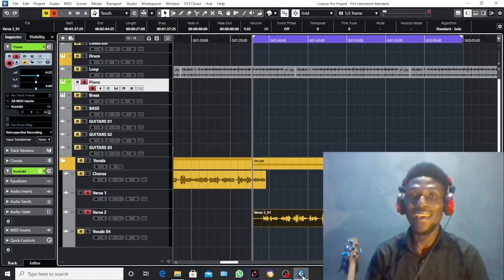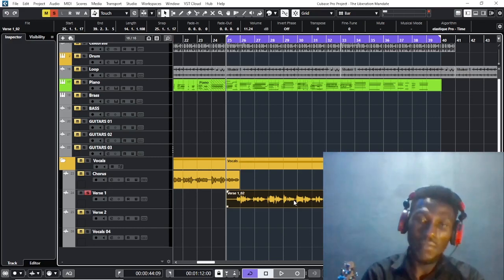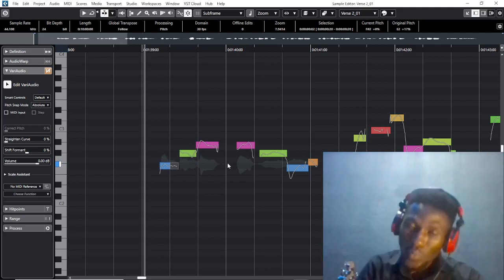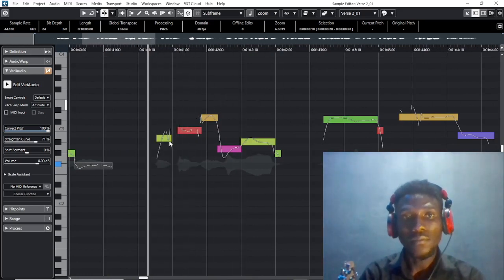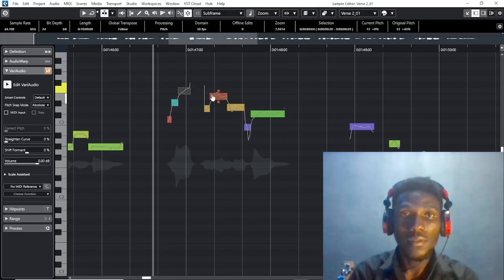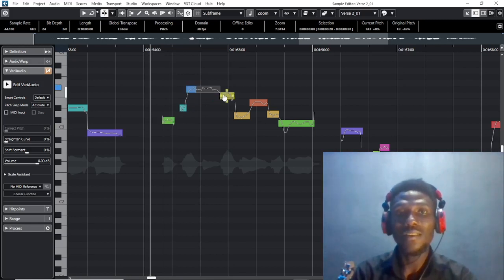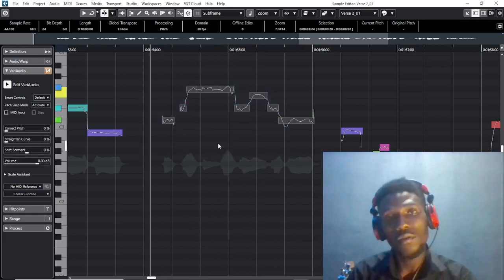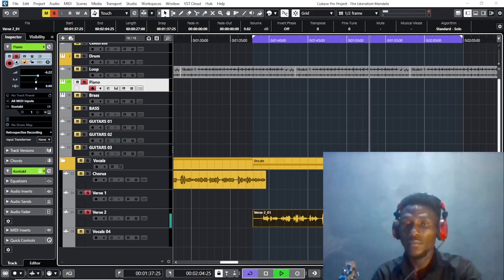HOW TO TUNE BAD OFF KEY VOCALS IN CUBASE 14